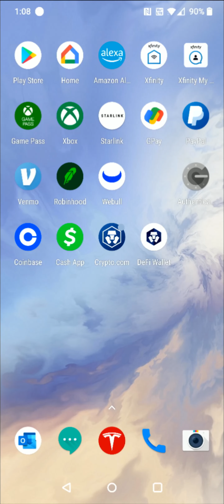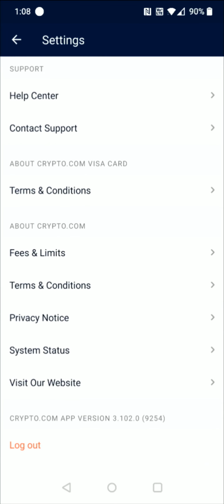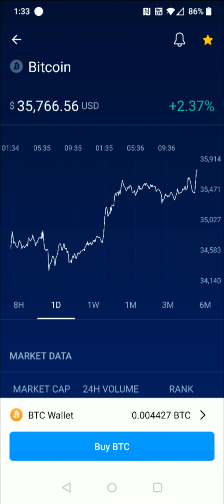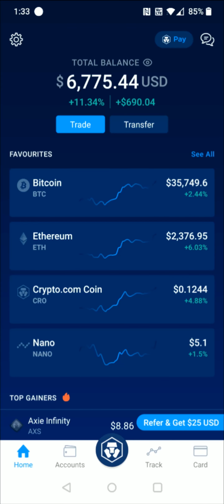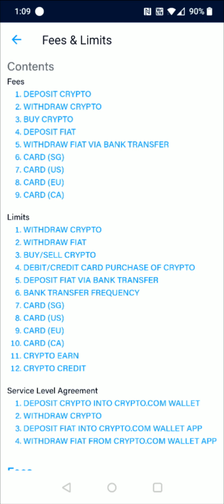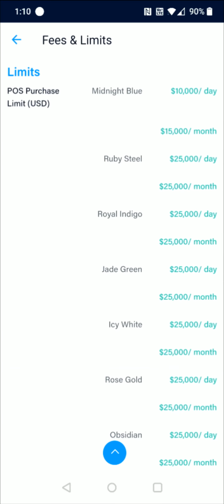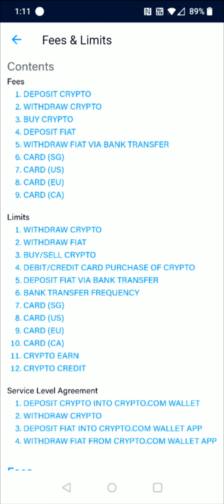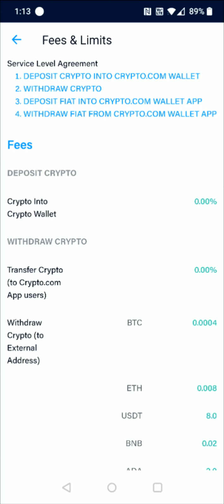Crypto.com What Are The Fees - Crypto.com Spread - Crypto.com Account Card Limits - Crypto.com Fees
Hello, In This Video I Go Over Crypto.com Fees and Fees For Selling Buying Transfer. Crypto.com Account Card Limits Step by Step Instructions, Guide, Tutorial, Video Help

In this video I walk through the step by step guide, instructions, tutorial on how to find all of the fees and limits in your Crypto.com account. I Hope This Video Helped!